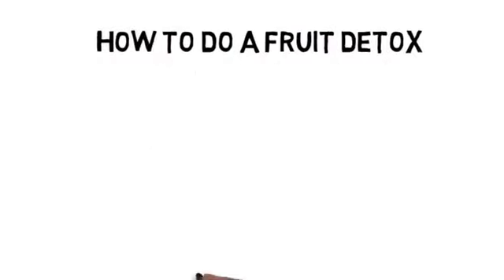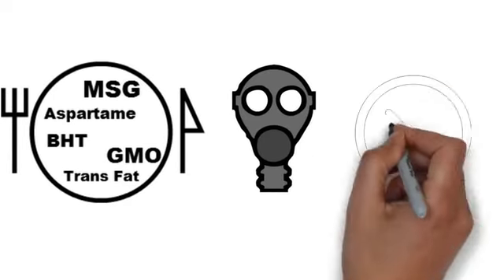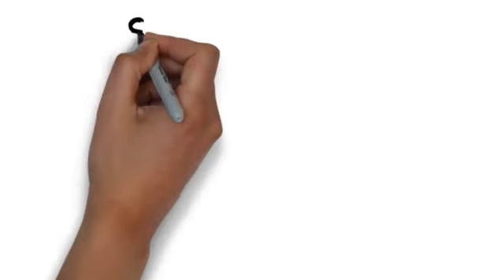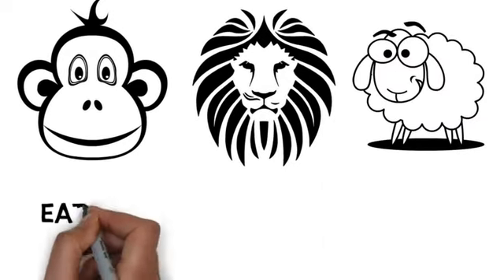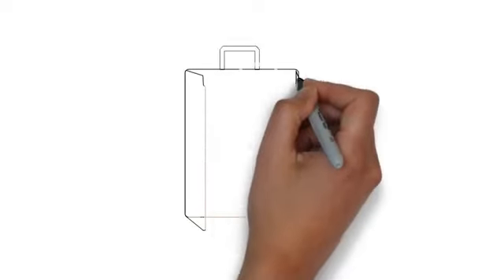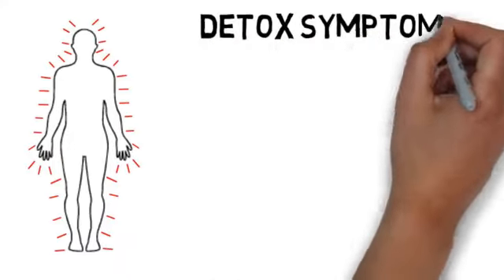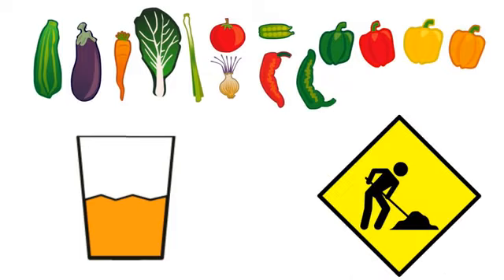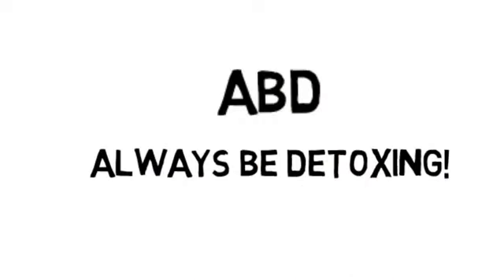DEEP DETOX CLEANSE with FRUIT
Detox your lymph